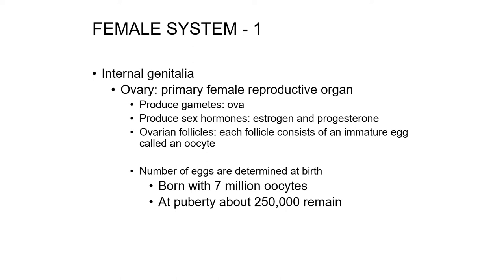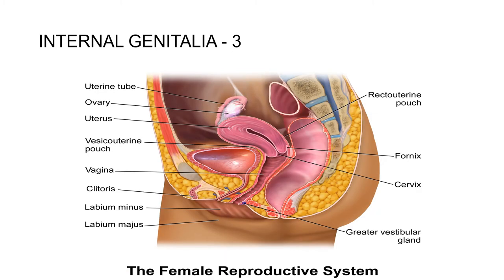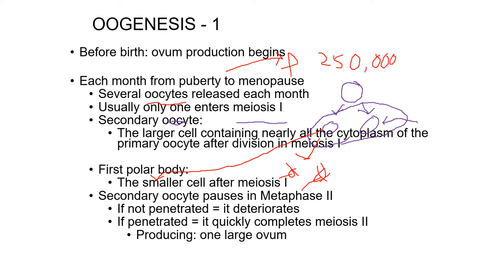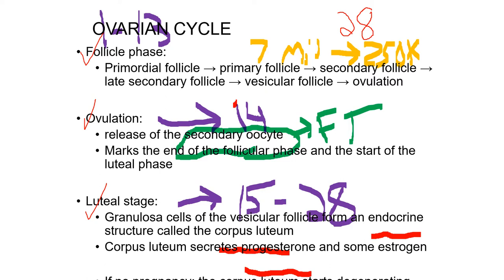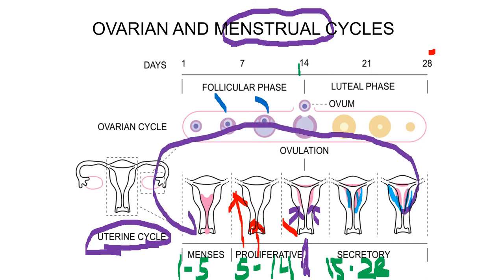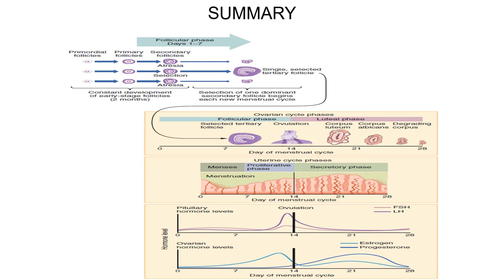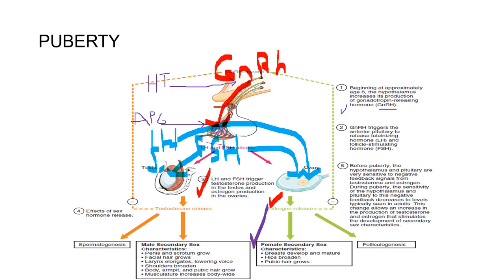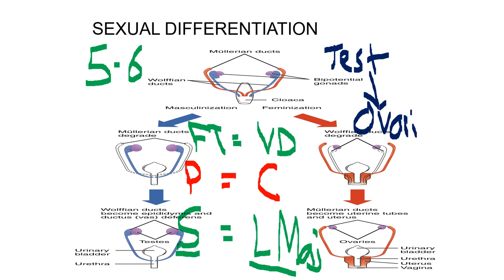Chapter 27: Reproductive Part 2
This video talks about female reproductive anatomy and physiology. Topics such as puberty, sexual determination, and sexual differentiation are also discussed.